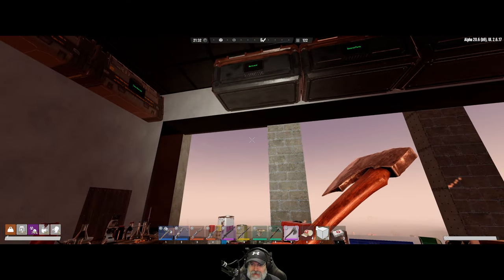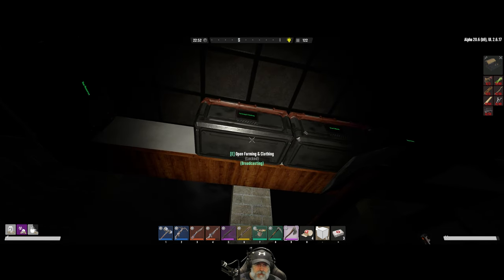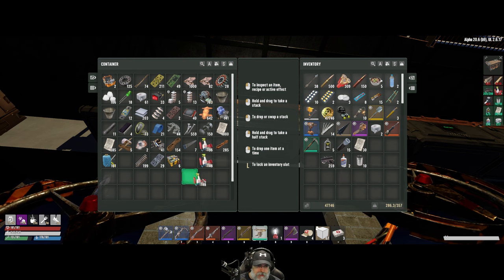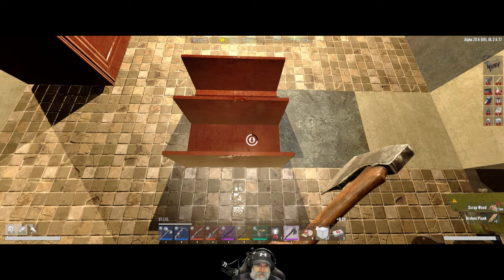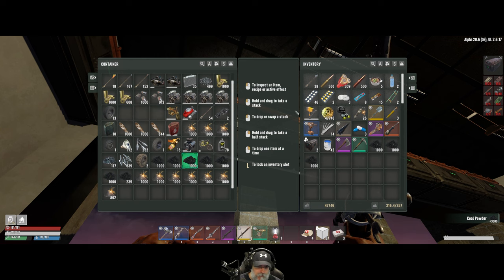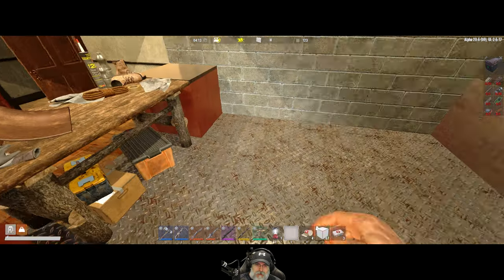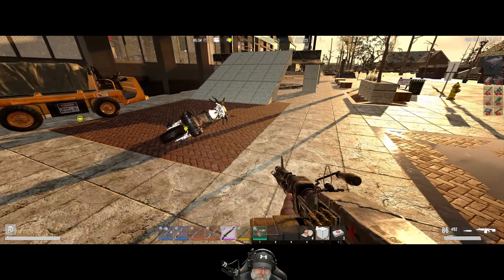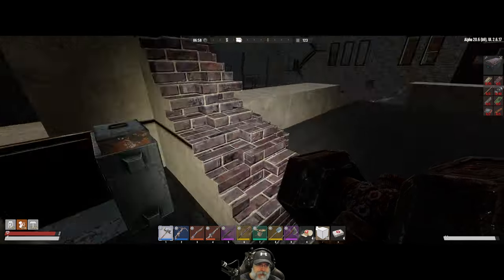7 Days to Die Undead Legacy Season 2 | E129 The Beaker Search Continues